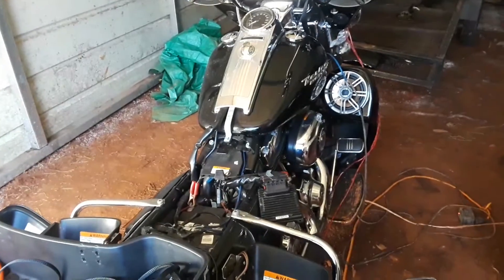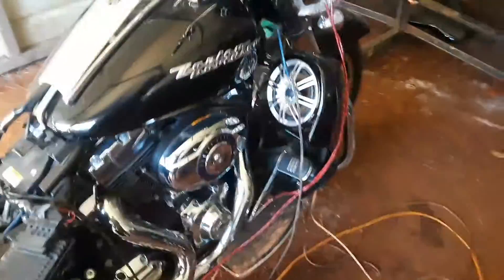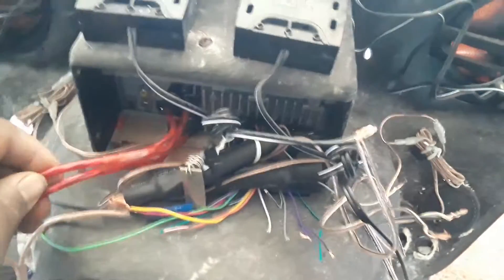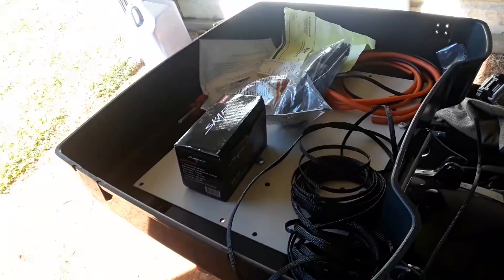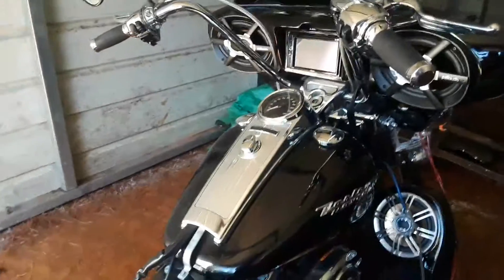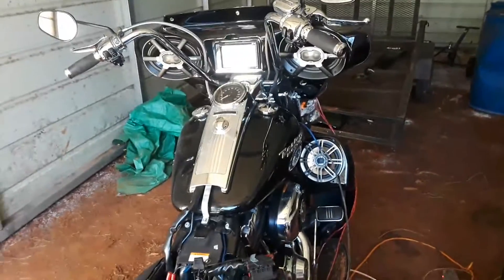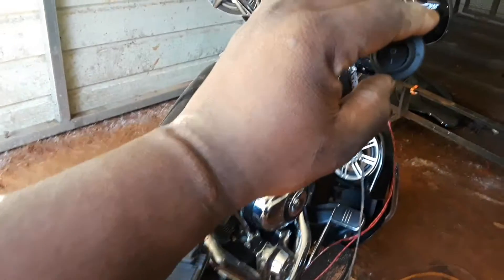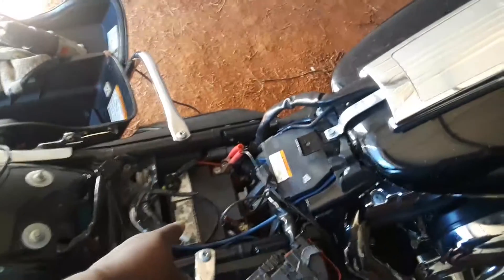Harley Road King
Installing amps and speakers